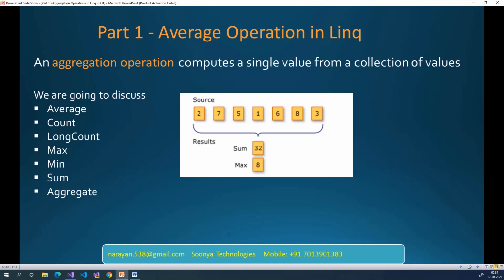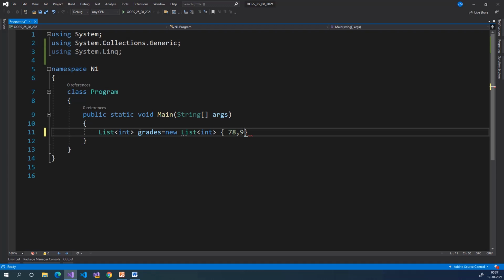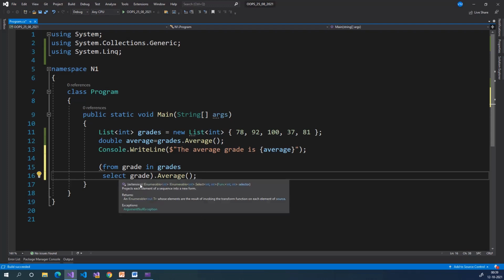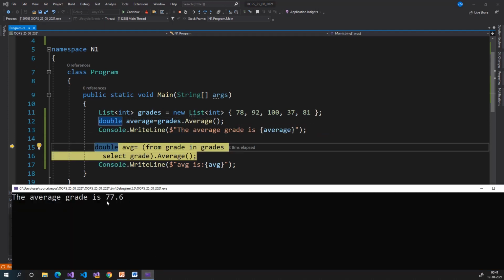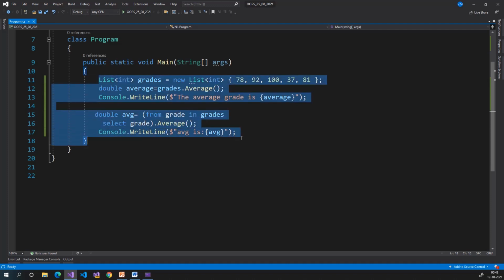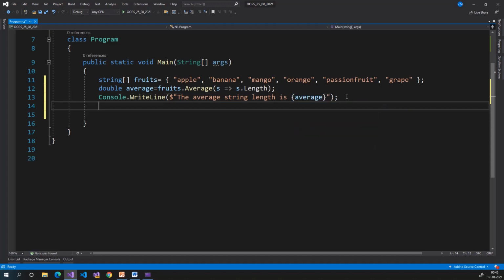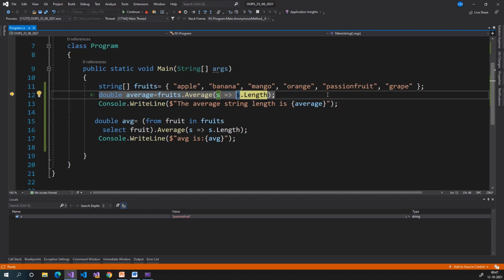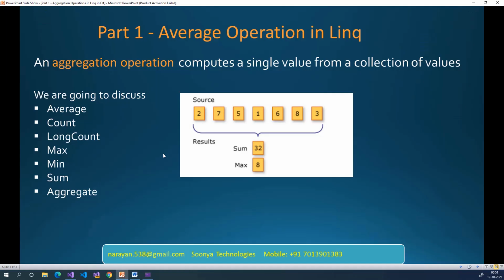1 - Average Operation in Linq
An aggregation operation computes a single value from a collection of values.
We are going to discuss Average Function in two ways
1) Method Syntax
2) Query Syntax